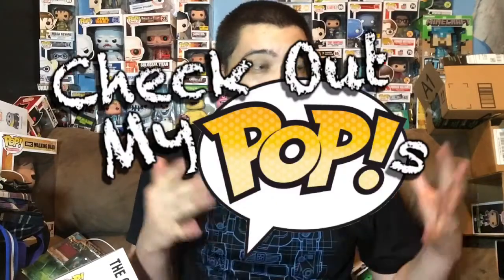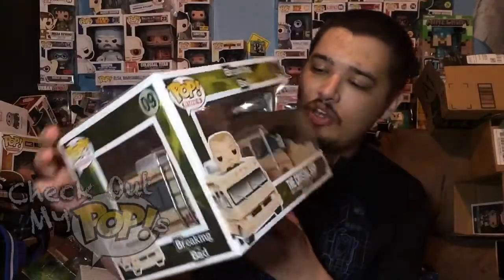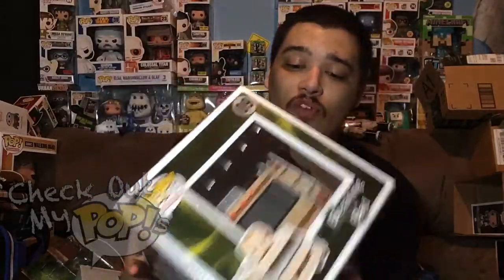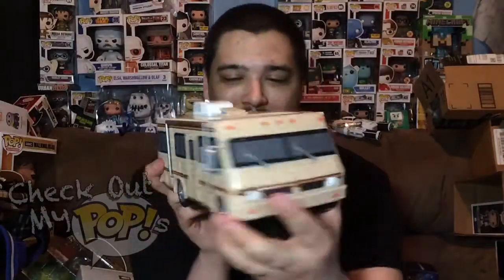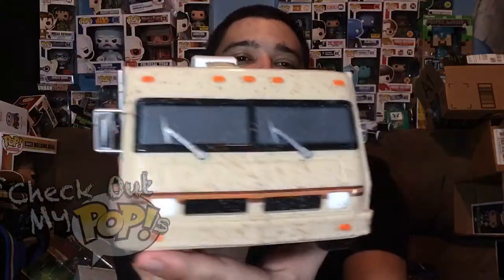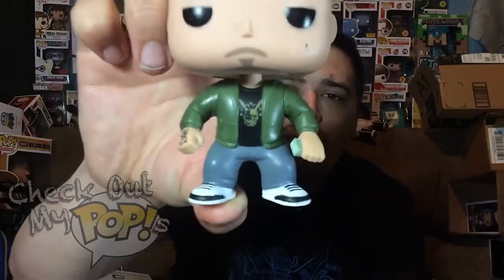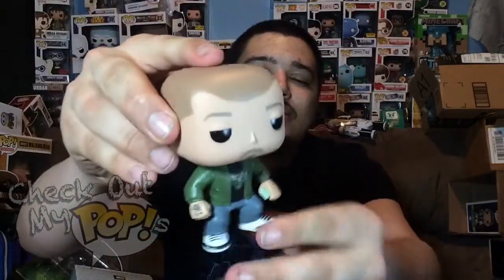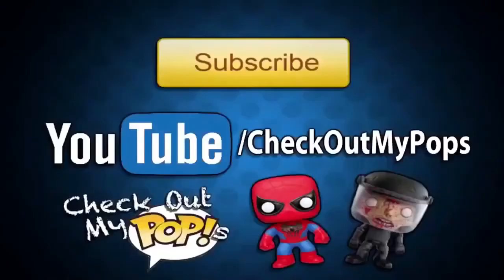Check Out My Pops: The New Crystal Ship Pop Ride From Breaking Bad With Exclusive Pop!